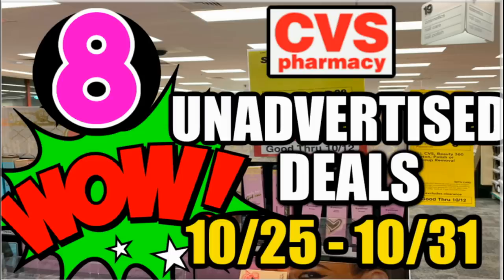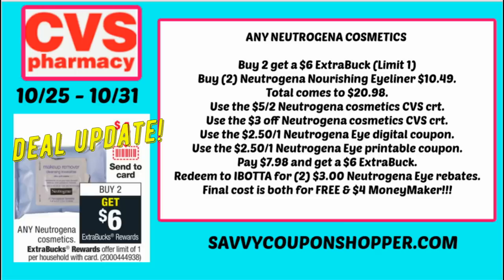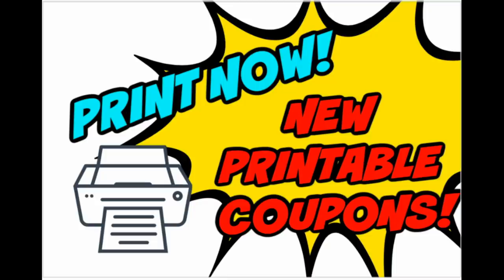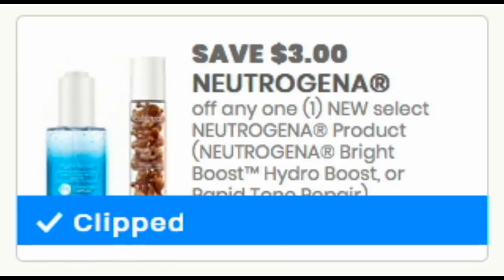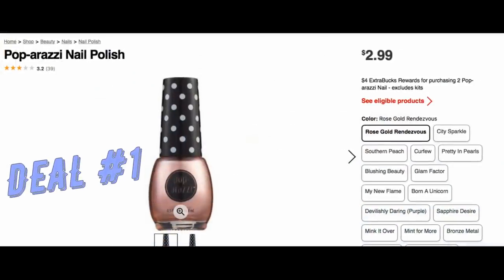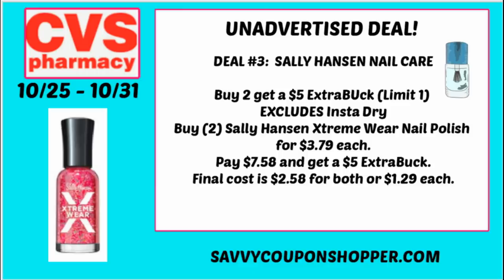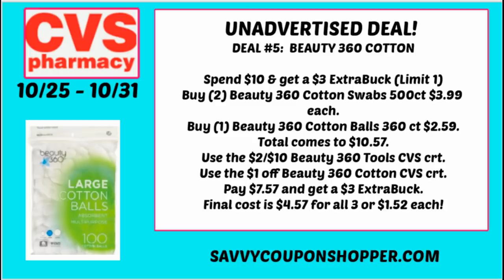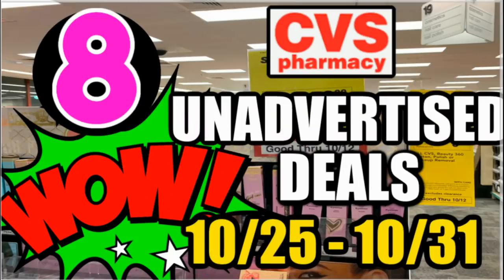8 UNADVERTISED CVS DEALS (10/25 -10/31) | MUST SEE UPDATES 👀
Love & hugs. Luellen ❤️💜💛💚💙

Write to me...I would love to hear from you:

Please write to me at:

1147 Brook Forest Avenue #23